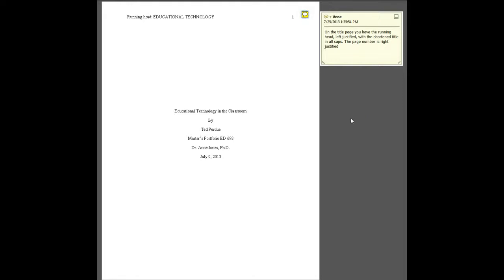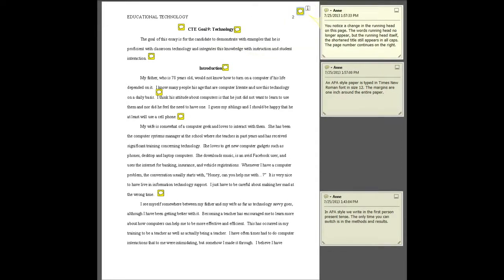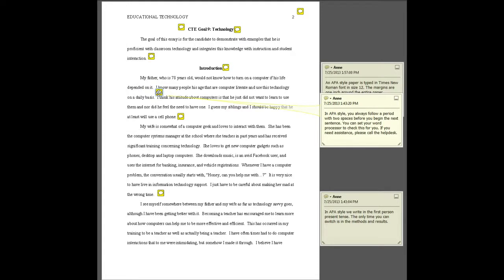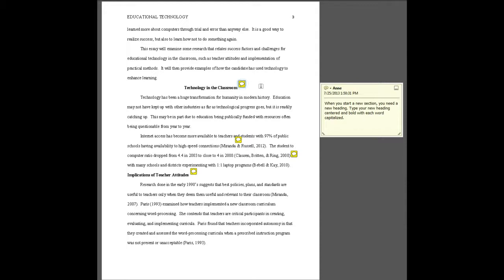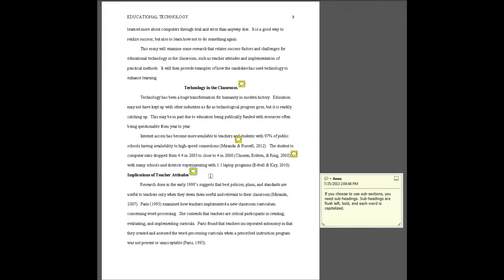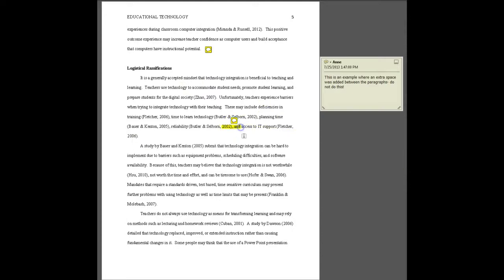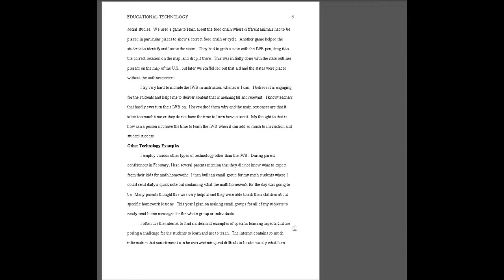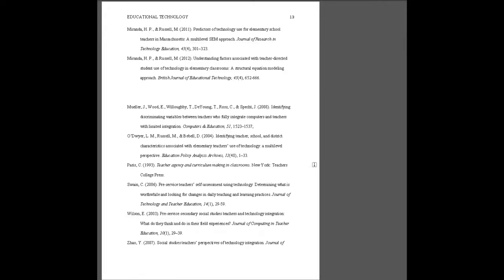APA style for methods course papers and portfolio entries